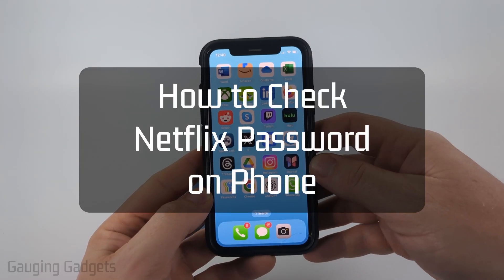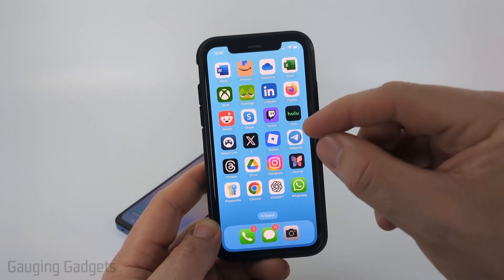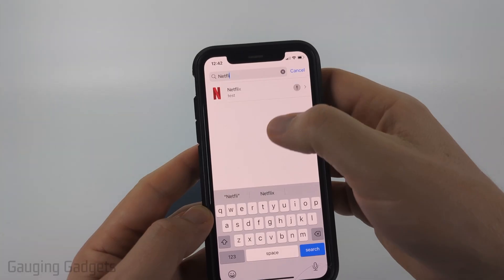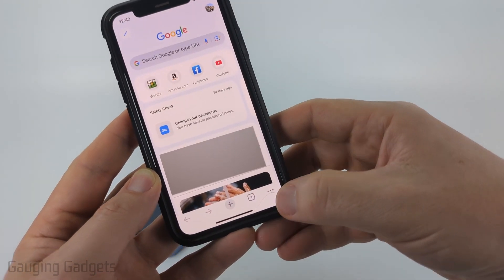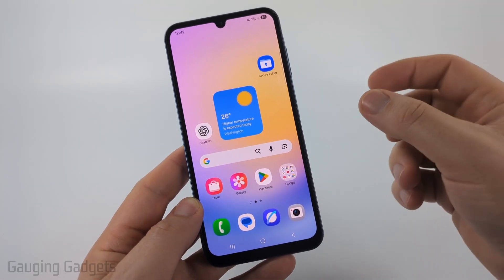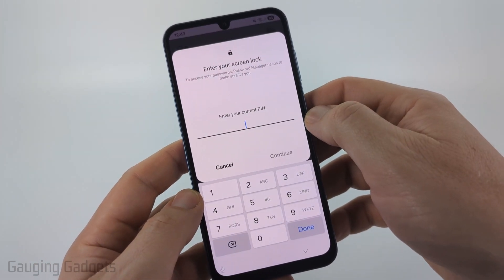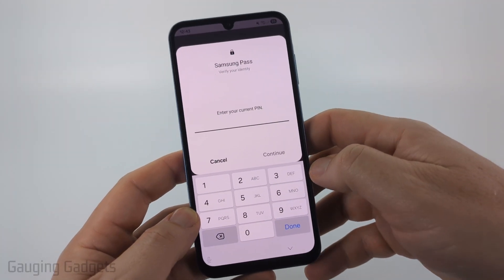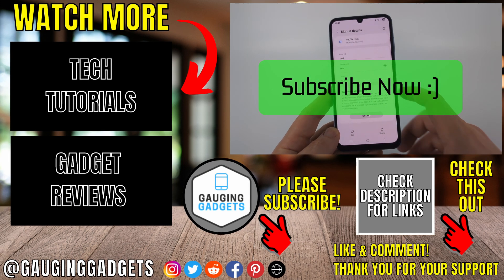How to See Netflix Password on Phone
How to See Netflix Password? Check Password for Netflix. Learning how to check your Netflix password is helpful if you’ve forgotten it or need to log in on another device. In this tutorial, I’ll show you how to find your saved Netflix password on iPhone, Android, and Samsung phone. This means you’ll always know how to see or find your saved Netflix password whenever necessary.